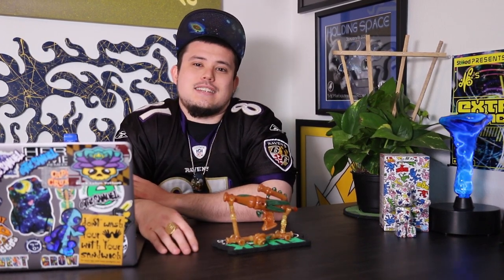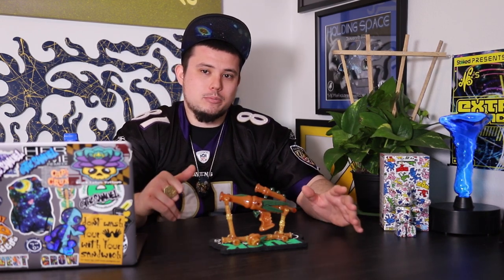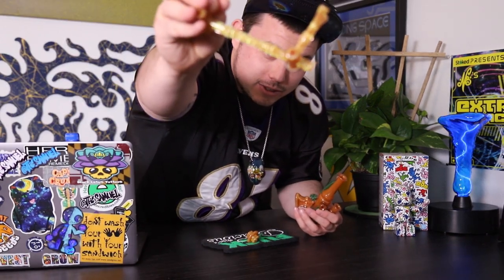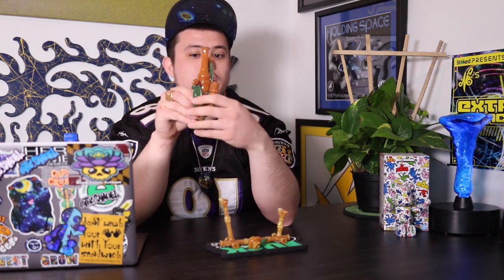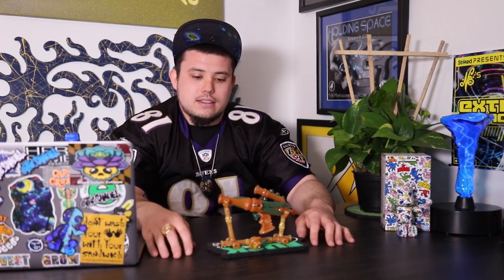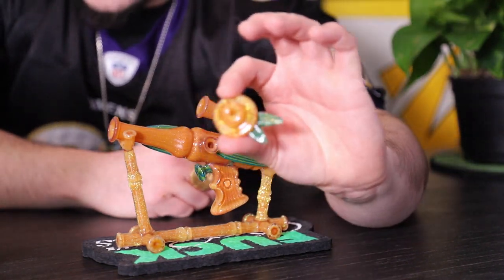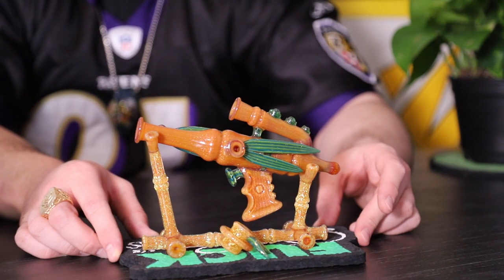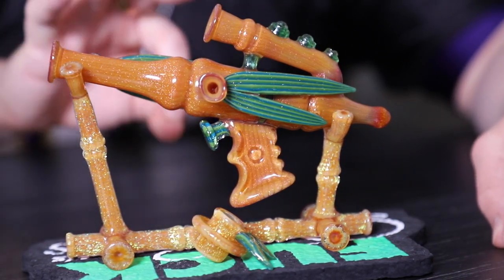DARBY HOLM | The Multi-THOUSAND Dollar Glass Bamboo Ray Gun | 1 of 1 Custom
Welcome to Episode #2 of The THC Samuel Show! All three of those things will help my channel grow and hopefully grow the conversation and passion about art of all types.

In Episode #2 I get the chance to showcase one of my all time favorite pieces of glass artwork, my fully functional glass bamboo ray gun by the legend Darby Holm. The piece is an original 1/1 from 2016 with the stand being completed at the start of 2017. In this video I give a little breakdown of why I love the piece, the details that make it so special and some of the personal / sentimental stories behind why I love the piece. I hope to start a great conversation with everyone about art in general, glass art and really all things creative.

If you want to see more of my fine art glass photography and see more of my day to day work within the Colorado MMJ and glass industries please give me a follow on Instagram

If you want to check out more work by the legend Darby Holm, you can see more of his amazing work on his Instagram

Thank you guys again for tuning in and please let me know in the comments what you think about the piece, what you'd like to see on the channel in the future and feel free to ask any questions about glass or anything in the art world. I hope to use this channel to start a community and conversation around art and the people who love collecting and enjoying it as a daily part of life.

Much love, Sam THCSamuel 🙏🏼 ❤️ 🚀